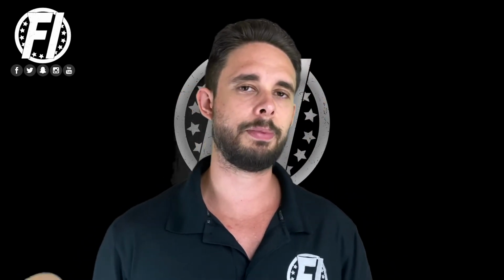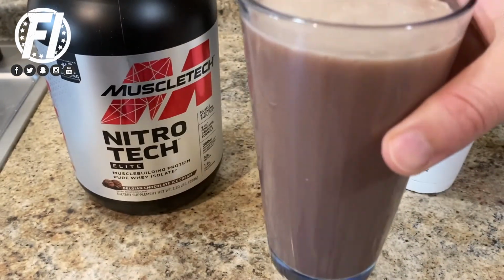MuscleTech Nitro-Tech Elite REVIEW: MuscleTech Brings an Elite Post-Workout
📰  Overview of Muscletech Nitro-Tech Elite
Muscletech Nitro-tech Elite is a protein that makes for a solid option as a post-workout protein. It is a WPI product, so it will be easily digested by many, and should cause digestion issues for the many of you. It provides 30 grams of protein per serving, as well as your daily dose of Creatine Monohydrate, as well as NordicCherry® for recovery, and enzymes to help with digestion.

The taste and mixability are solid, and there are no real complaints there. While we could do without the HMB, it doesn't hurt the product. At around $1.47 per serving, it isn't a bad deal, considering the extras you get with it. Some may want to simply opt for regular Creatine and WPI post-workout, but for convenience, this is a solid option.